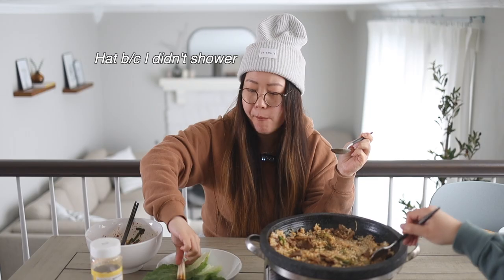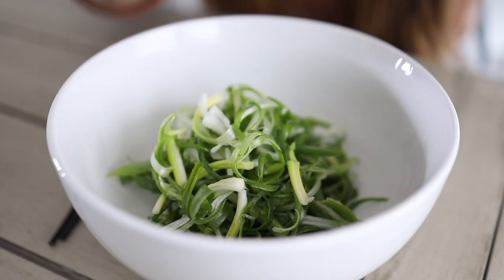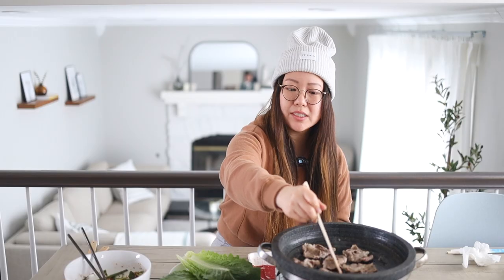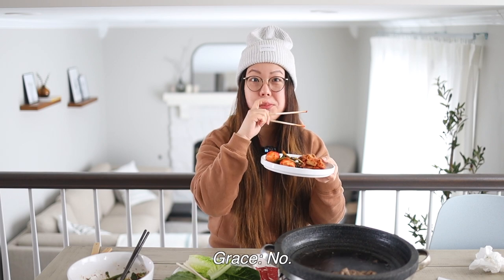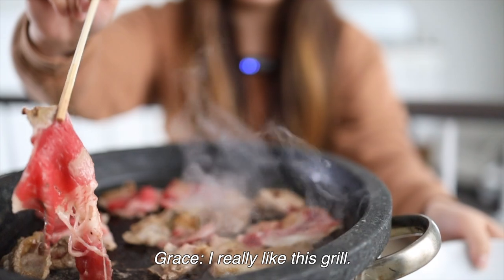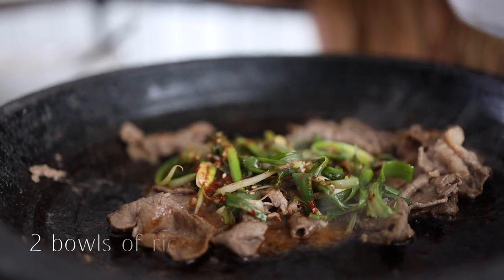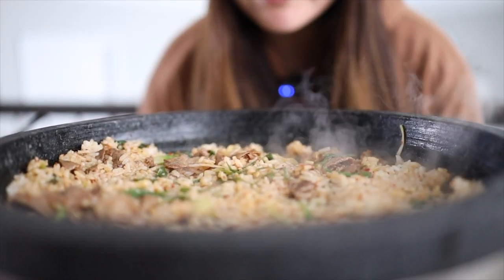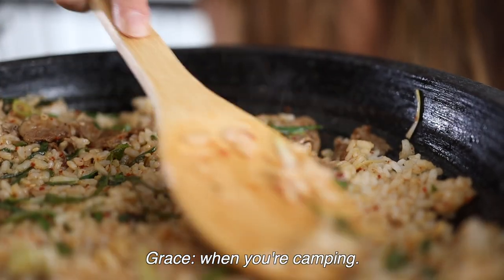Green Onion Salad Recipe & Chadol Fried Rice Cookbang // 파 무침 레시피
Green Onion Salad Recipe & Chadol Fried Rice Cookbang

Hey guys, welcome back to another video! Today, we are doing something a little different. A quick recipe on how to make green onion salad, and how to enjoy it! It’s almost grilling season so we wanted to get a head start in teaching you guys some of our favorite things to eat with Kbbq.

Green Onion Salad (Pa Muchim) & Chadol Fried Rice

Ingredients:
6 green onion
1 Tbsp soy sauce
1 Tbsp red pepper flakes
½ Tbsp vinegar
½ Tbsp sugar
1 Tbsp garlic, minced
1 Tbsp sesame oil
Sesame seeds

Leftover chadol
Leftover green onion salad
2 bowls of rice
½ Tbsp Oyster sauce
1 Tbsp Sesame oil

Directions:
1. Shred green onion and place in bowl of water.
2. Strain green onion well and place in new bowl.
3. Add soy sauce, red pepper flakes, vinegar, sugar, garlic, sesame oil, and sesame seeds. Mix well.
4. Cook chadol and enjoy with green onion salad.
5. When ready to eat fried rice, add chadol, green onion salad, rice, oyster sauce, and sesame oil. Stir to incorporate all the ingredients and press down to help crisp up the bottom. Enjoy!